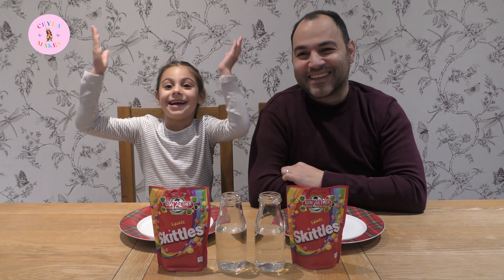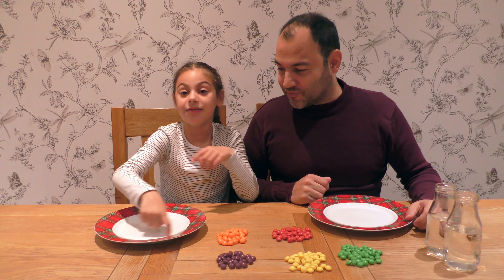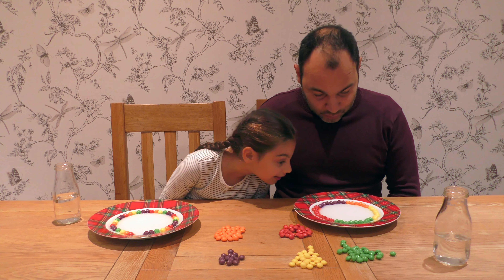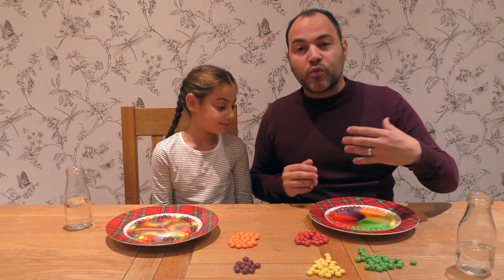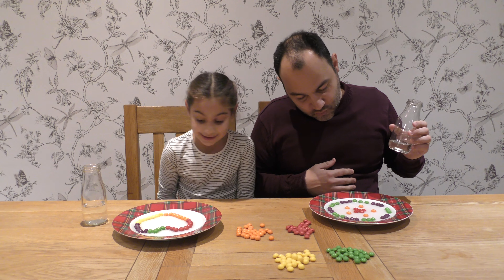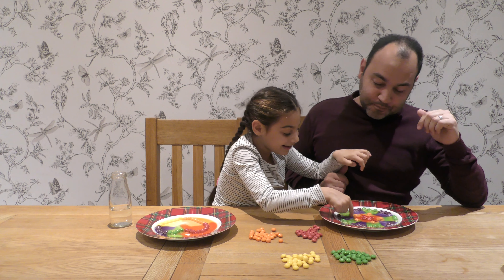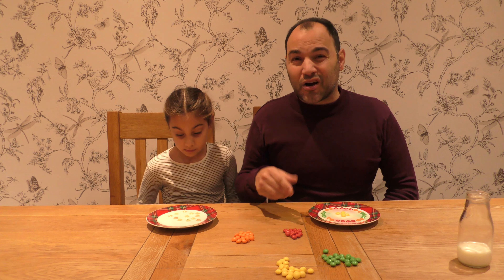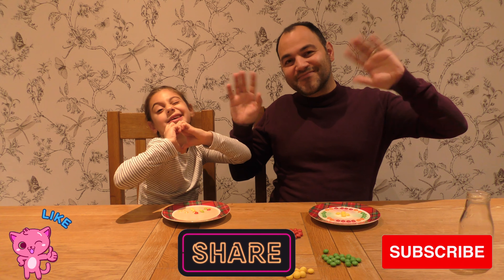Ceyla's Skittles Rainbow/Fireworks Diffusion Science Experiment! KS2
Watch me experimenting with Skittles. I will show you and explain how to make fireworks/rainbows with Skittles. My dad will also explain what is diffusion and how it is happening.

I also tried this experiment with milk. The diffusion took longer than the water one. Water experiment took 2-3 minutes and the milk experiment took around 5 minutes.